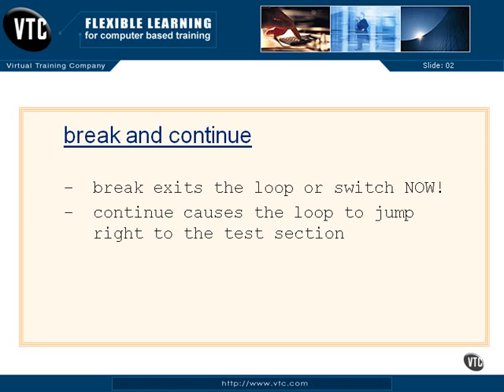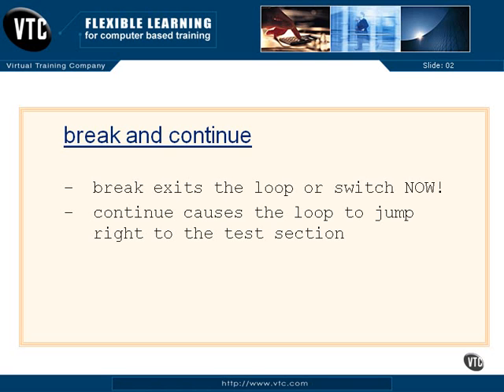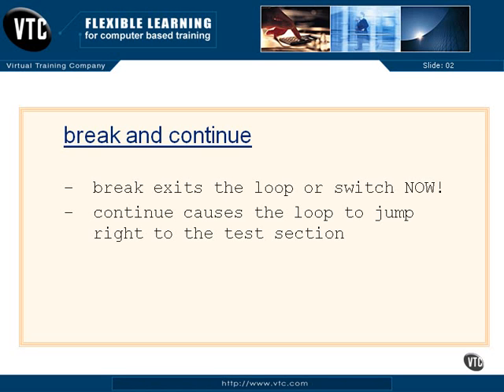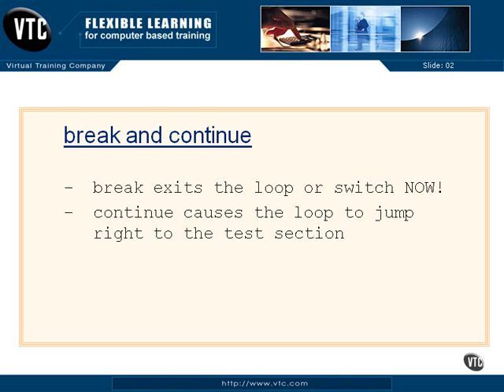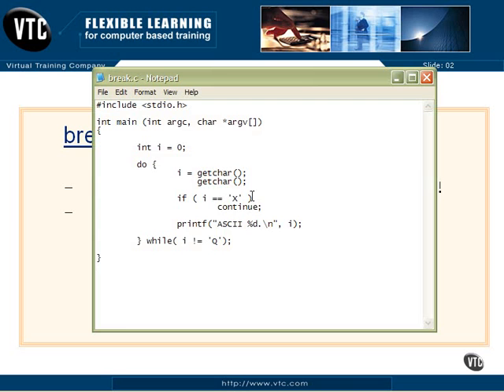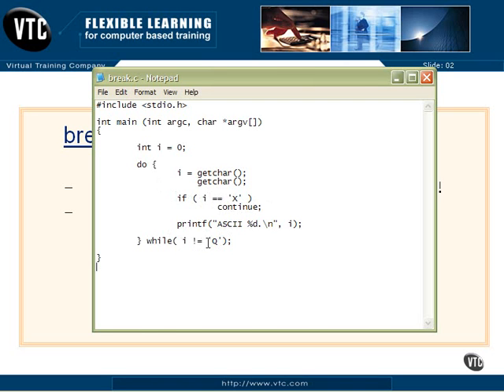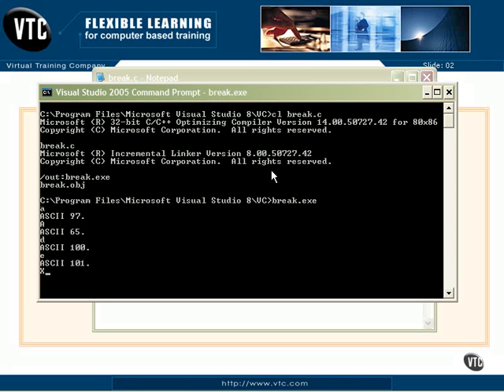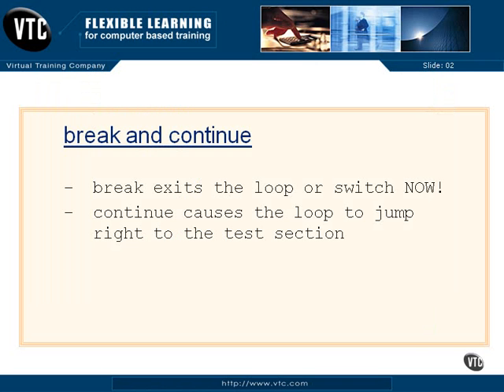C Programming Tutorial 3-9: Break and Continue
This tutorial is for absolute beginner. It is also a good lesson for C++ learners.